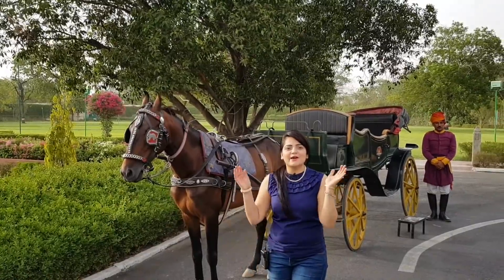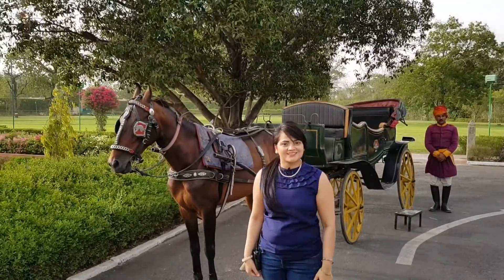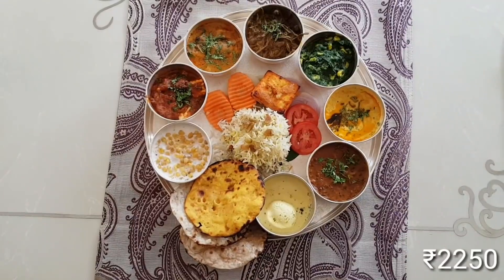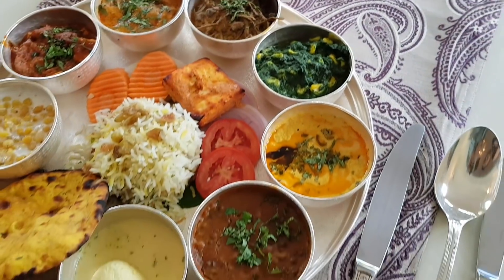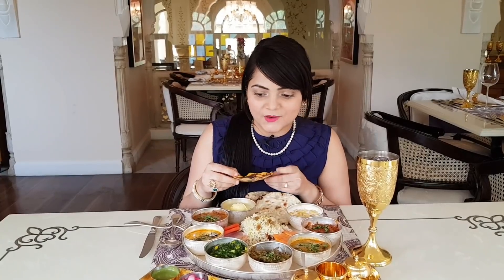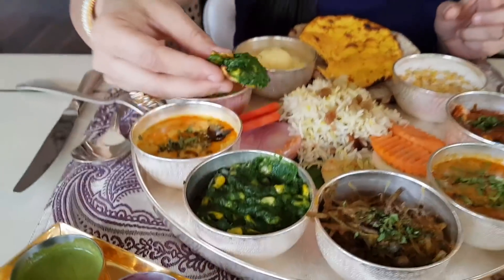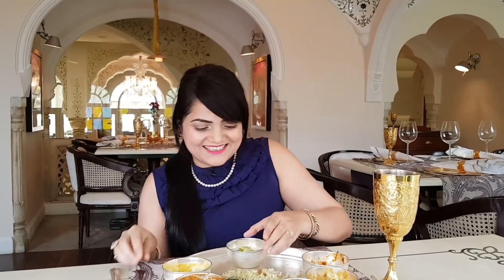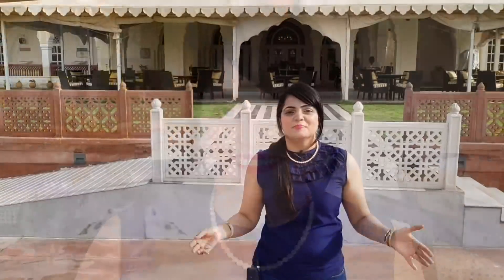Jaipur Food | Royal Dining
Jaipur has a rich cultural heritage, it's fort and palaces are the living examples of its vibrant history.
Even the food that you get in the city is deep rooted in its tradition, be it Jaipur street food or the food that you get in restaurants.

The food in Jaipur, Rajasthan is known for its bold flavour and spices.
Even Jaipur street food for that matter is very different from indian street food.

In this video I showcase the royal lifestyle of Jaipur and share my Royal Dining experience of a Veg Maharaja Thali at Taj Jai Mahal Palace, Jaipur.

The food is prepared using the royal recipes of the royal family of Jaipur, even the ambiance has a royal luxurious feel.

It was a fabulous luxury dining experience and among the best places to visit in Jaipur.

I absolutely loved to savour the traditional Jaipur famous food like kair sangri, besan gatta / gatte curry and rajasthani kadi pakoda.

Do watch my biggest thali video if haven't already !